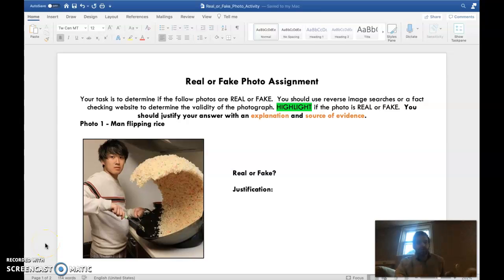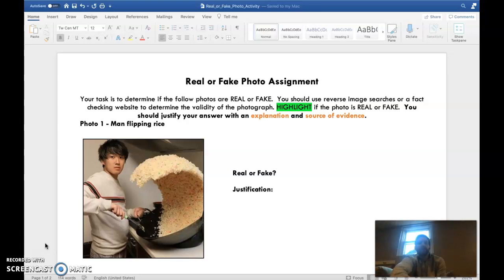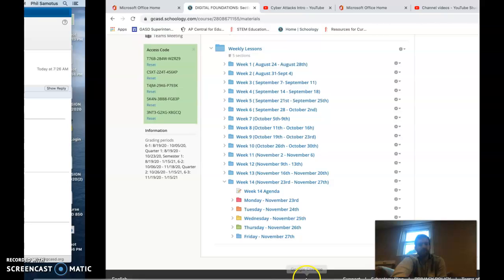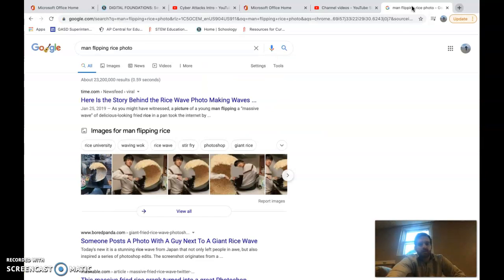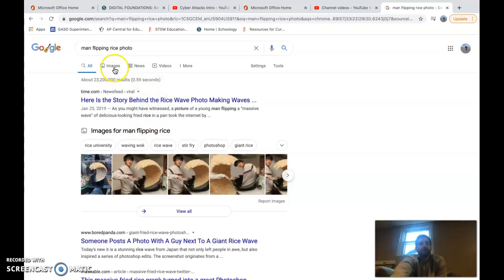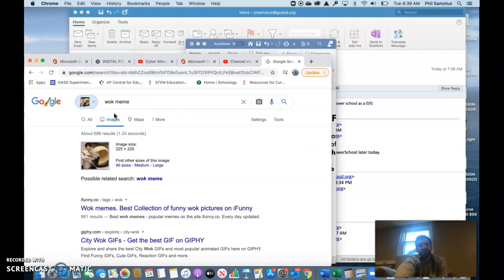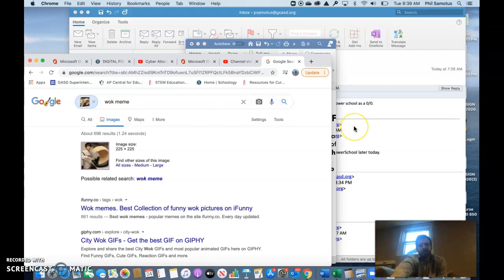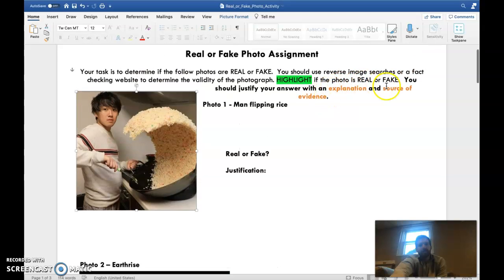Real or Fake intro